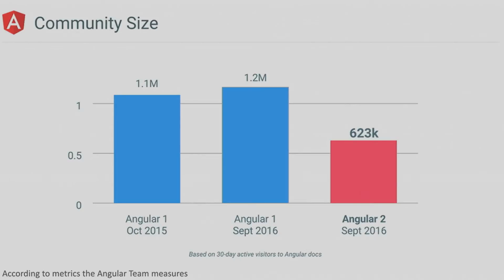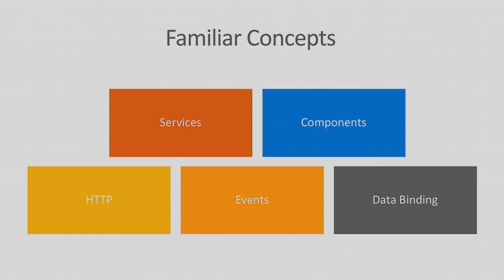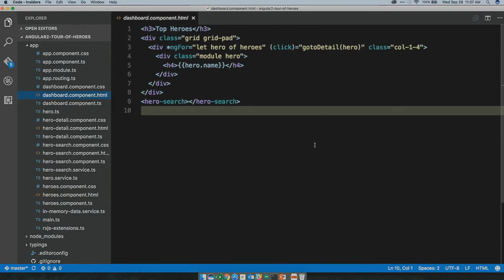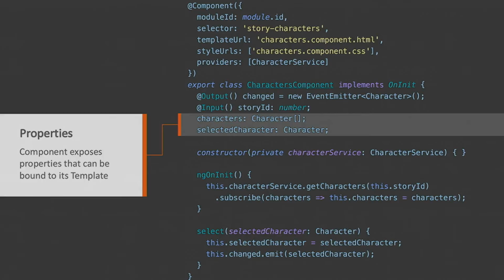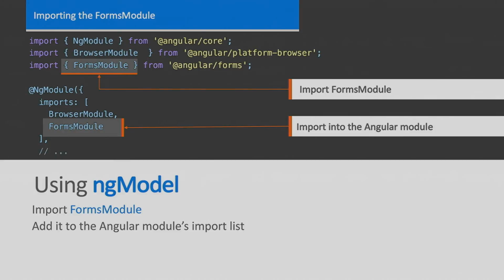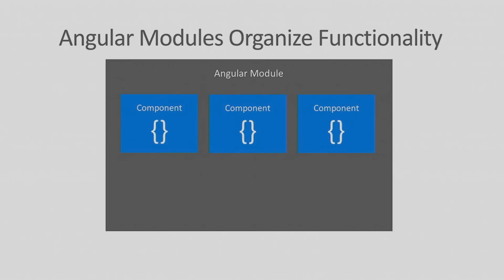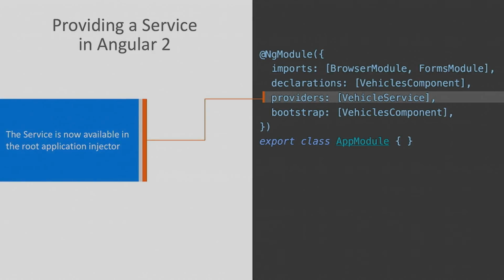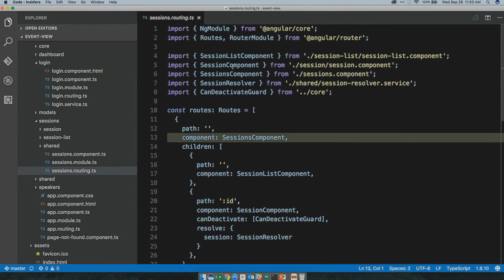Microsoft Ignite 2016 Build Angular 2 apps with TypeScript and Visual Studio Code